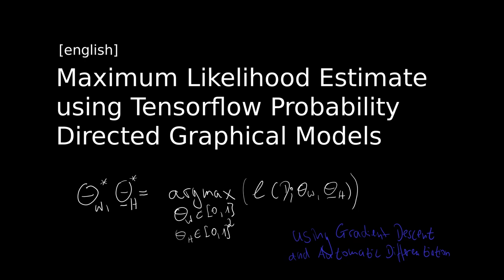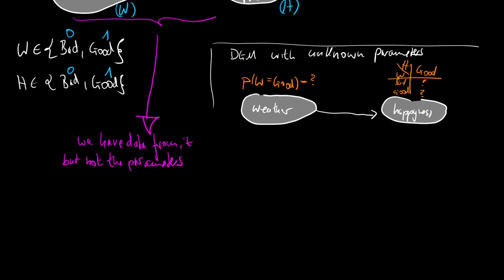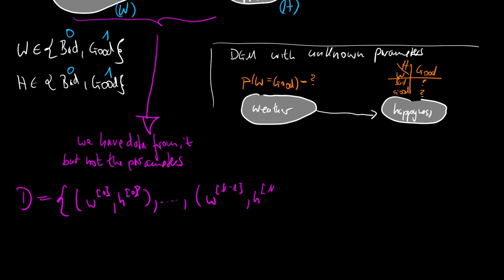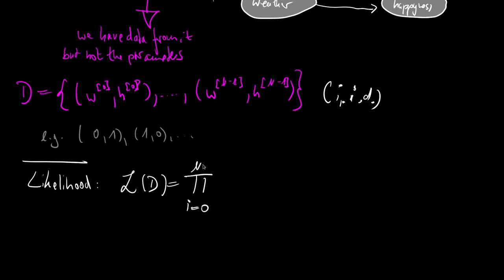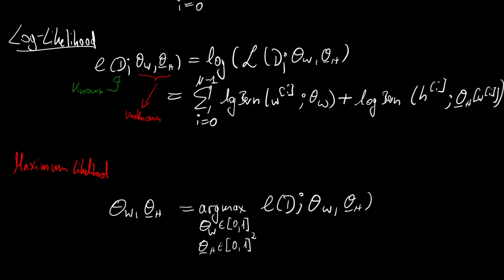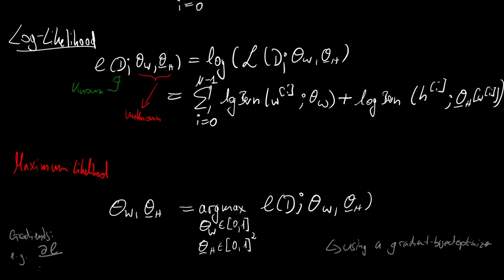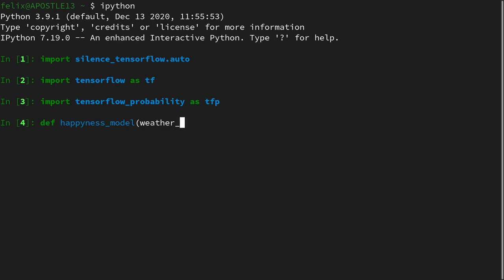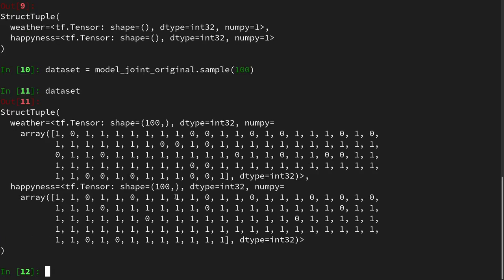Maximum Likelihood Estimate by Automatic Differentiation | Directed Graphical Models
In this video, we will use the Maximum Likelihood Estimate to fit the parameters of a DGM with two random variables. Both are observable and are modelled as Bernoulli distributions. We take advantage of TensorFlow's Automatic Differentiation to solve the optimization problem using a gradient-based algorithm.

TensorFlow Probability is a great toolbox for modelling joint distributions by Directed Graphical Models. Calculating the log likelihood creates a computational graph which can be used by TensorFlow to acquire the gradients needed for an ADAM-Optimizer. It works magically and removes the barrier of finding the derivatives.

Timestamps:
0:00 Opening
0:27 The Directed Graphical Model
02:19 The Task of Fitting Parameters
05:05 Deriving the Likelihood
07:51 The Log-Likelihood
09:32 The Optimization Problem & Automatic Differentiation
11:40 TFP - Defining the Model
13.48 TFP - Generating (artificial) data
16:05 TFP - Defining the (transformed) variables
19:52 TFP - Solving the optimization problem
22:22 TFP - Investigating the optimal variables & Discussion